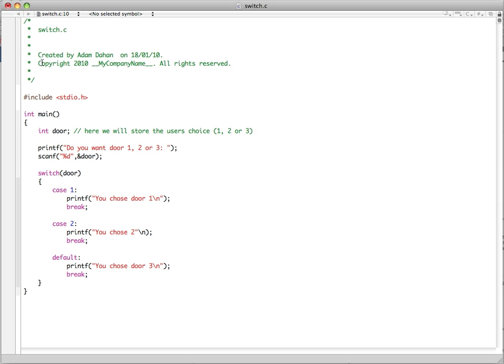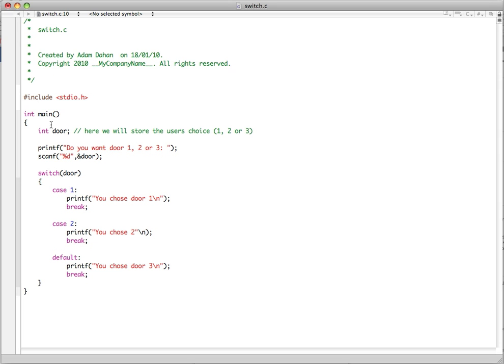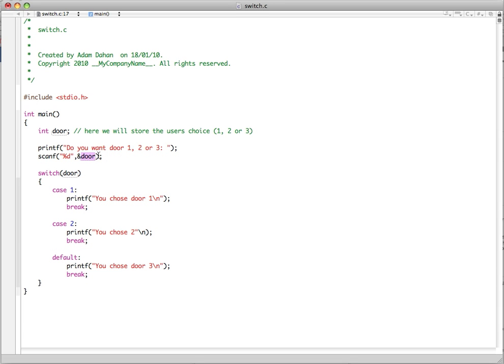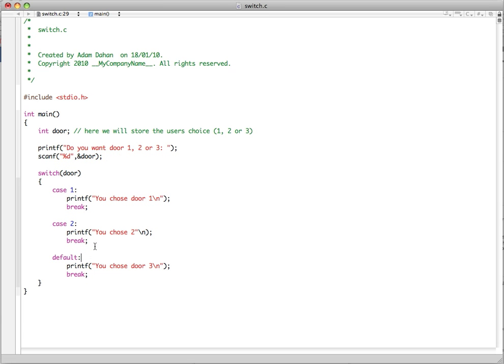The switch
Here Fulacine this is an answer to your switch question